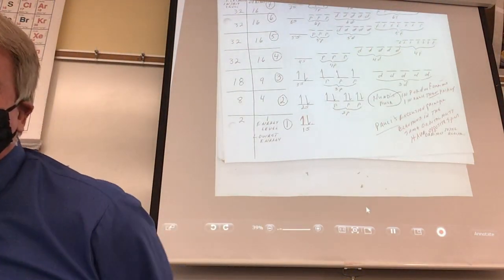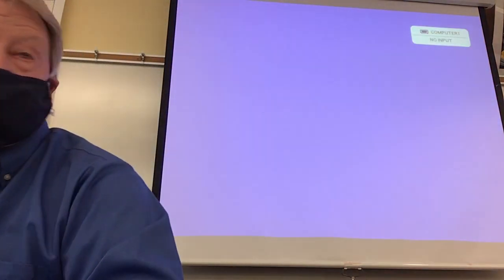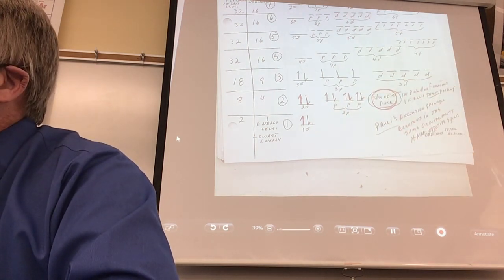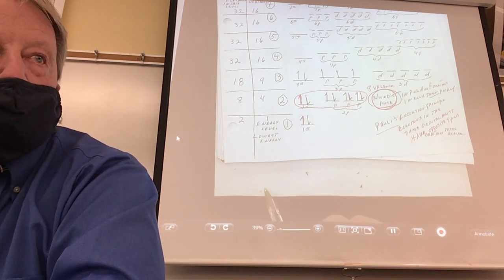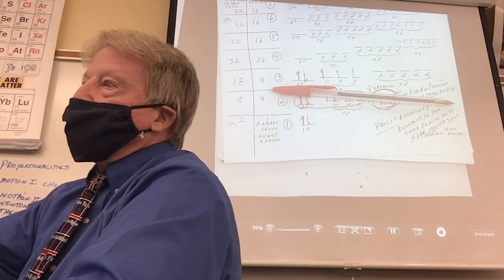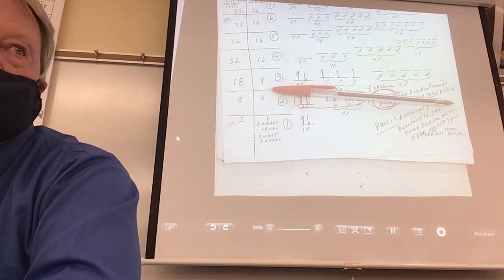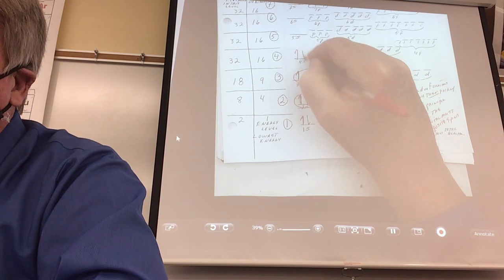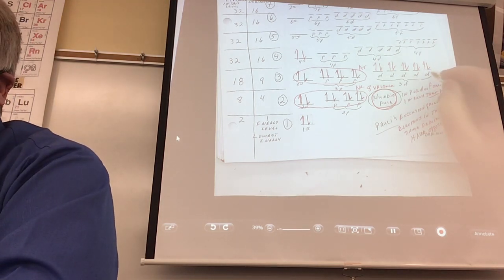May 20, 2021